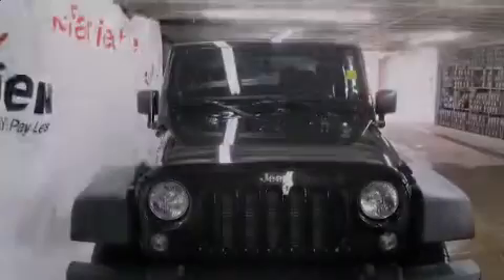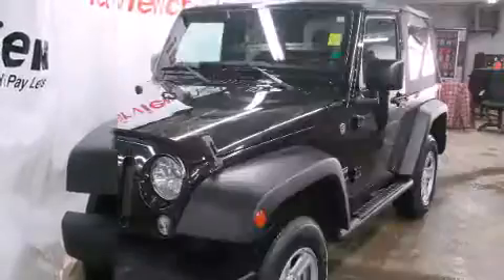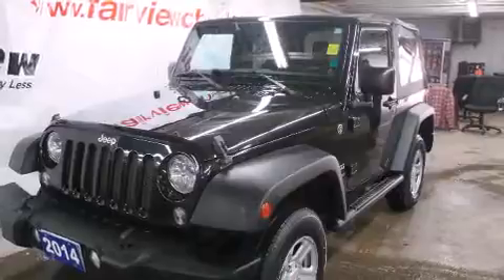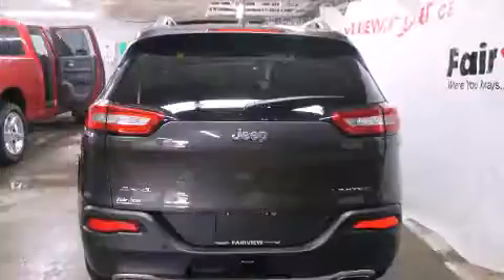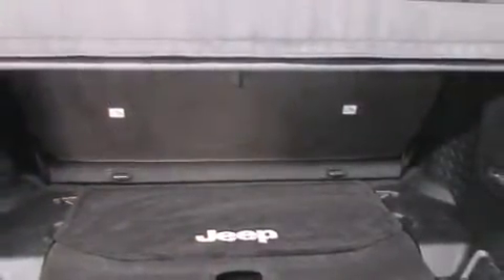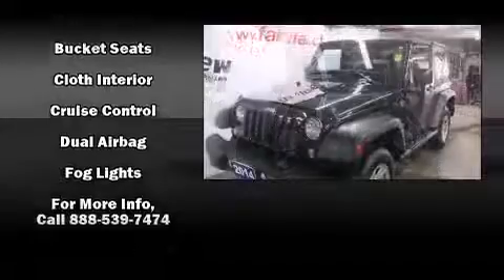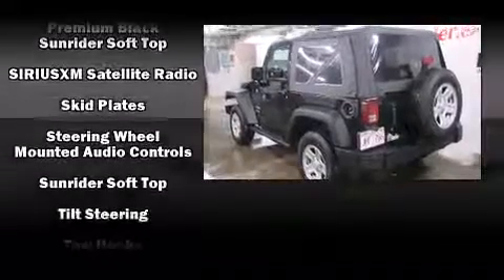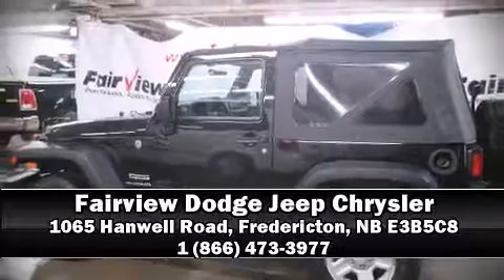2014 Jeep Wrangler Sport in Fredericton, NB E3B5C8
Introducing the 2014 Jeep Wrangler. Smooth gearshifts are achieved thanks to the refined 6 cylinder engine, and for added security, dynamic Stability Control supplements the drivetrain. Four wheel drive allows you to go places you've only imagined. All of the following features are included: a tachometer, variably intermittent wipers, a trip computer, an outside temperature display, front fog lights, tilt steering wheel, and more. Jeep ensures the safety and security of its passengers with equipment such as: dual front impact airbags, integrated roll-over protection, traction control, ignition disabling, and 4 wheel disc brakes with ABS. Brake assist technology provides extra pressure when applying the brakes. Our team is professional, and we offer a no-pressure environment. They'll work with you to find the right vehicle at a price you can afford. Stop by our dealership or give us a call for more information.